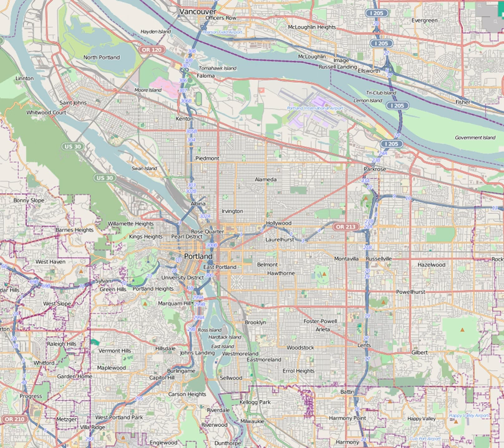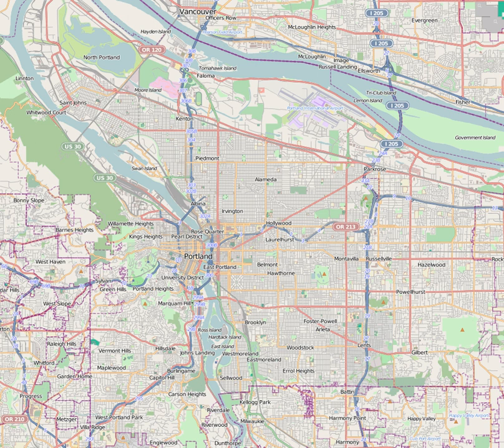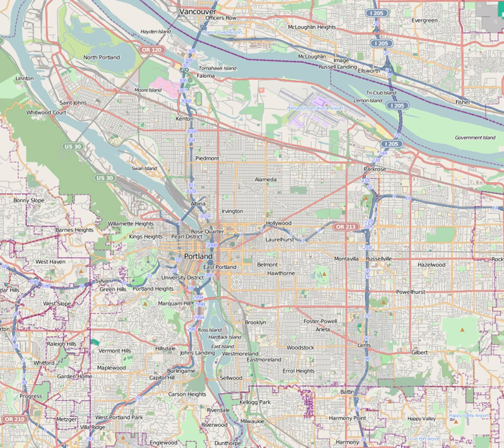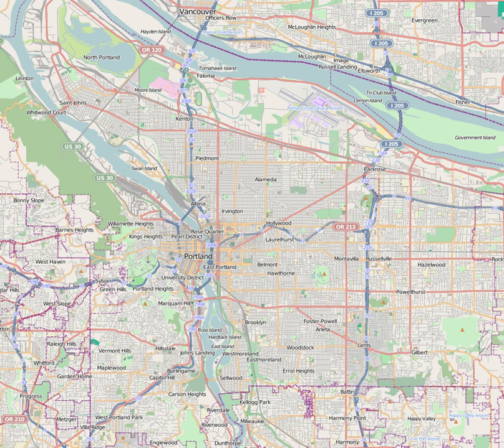Oregon Museum of Science and Industry | Wikipedia audio article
00:00:26 1 History
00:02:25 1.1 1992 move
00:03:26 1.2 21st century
00:04:38 2 Exhibits and attractions
00:04:54 2.1 USS iBlueback/i
00:05:40 2.2 Featured Exhibit Hall
00:06:43 2.3 Turbine Hall
00:08:45 2.4 Life Sciences Hall
00:09:51 2.5 Earth Science Hall
00:10:31 2.6 Science Playground
00:12:10 2.7 Planetarium
00:12:28 3 Auditoriums
00:13:02 4 Educational outreach
00:13:36 5 Funding and volunteer support
00:15:02 6 See also

- Socrates

SUMMARY
The Oregon Museum of Science and Industry (OMSI,  OM-zee) is a science and technology museum in Portland, Oregon, United States.  It contains three auditoriums, including a large-screen theatre, planetarium, and exhibition halls with a variety of hands-on permanent exhibits focused on natural sciences, industry, and technology.  Transient exhibits span a wider range of disciplines.